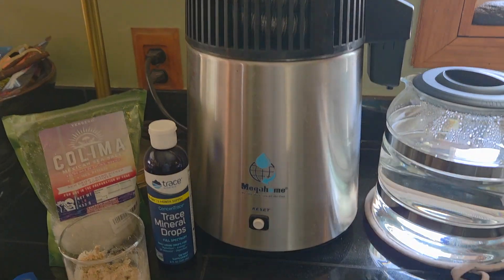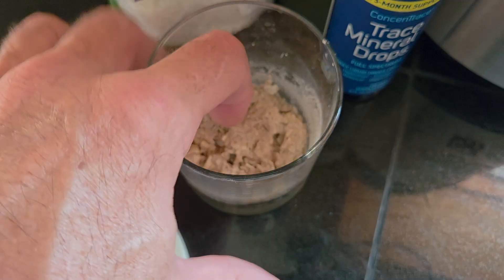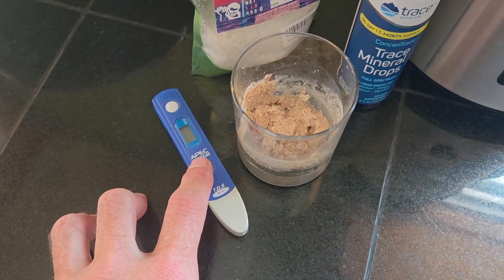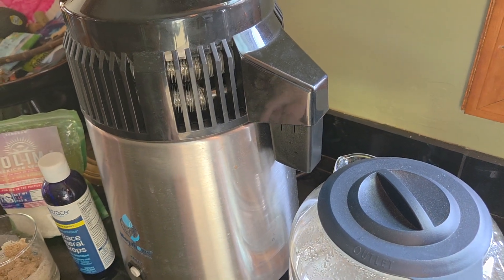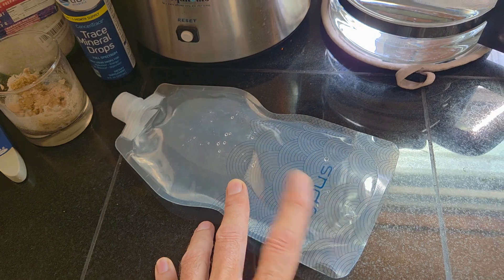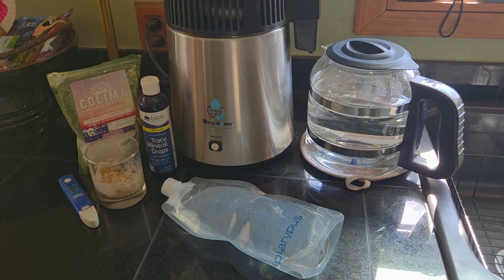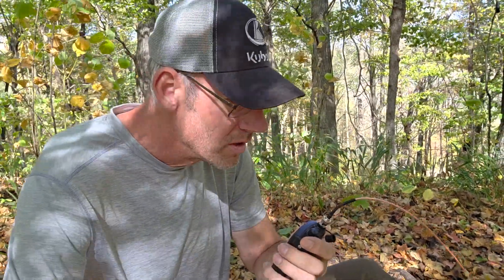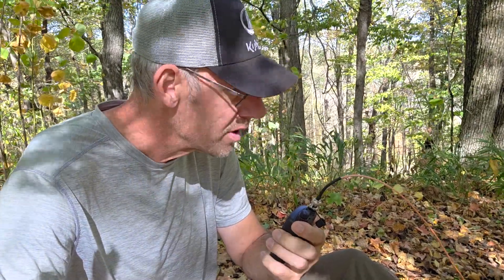52 Mile Contact on 2Meters!!! - Yaesu VX-6R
Who says you need big power for big contacts? In this video, I push the limits of VHF by making a 52-mile contact on 2 meters using only 5 watts with the Yaesu VX-6R! Perfect proof that with the right setup, smart operating, and a little radio magic, low power can go a long way. Tune in to see how it’s done!

Gear Mentioned in This Video:
Megahome Water Distiller
Colima Sea Salt
APEC TDS Meter
Platypus Water Bottle
Yaesu VX-6R Tri-Band Submersible Transceiver
BNC Male Cable RG316

Video Production Equipment:
Monopod: Head
Phone Tripod Clamp
Phone Tripod Mount
External Microphone
Wireless Microphone
USB-C to USB-C Cable